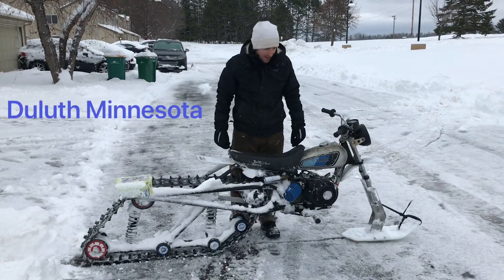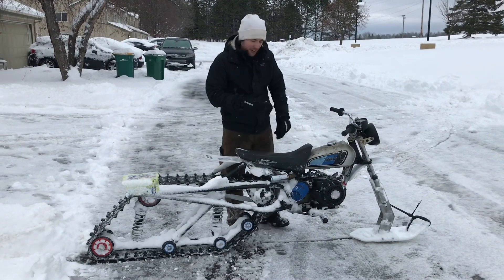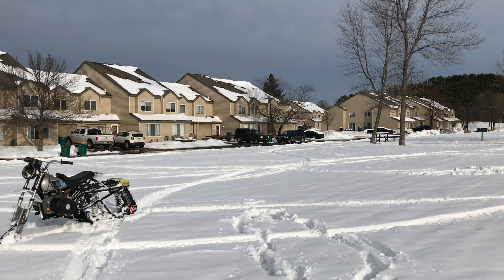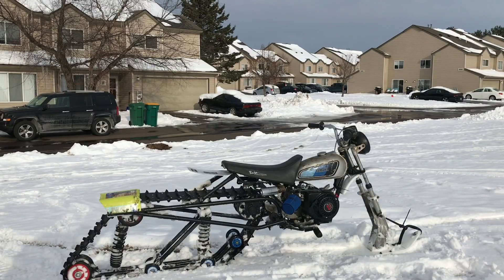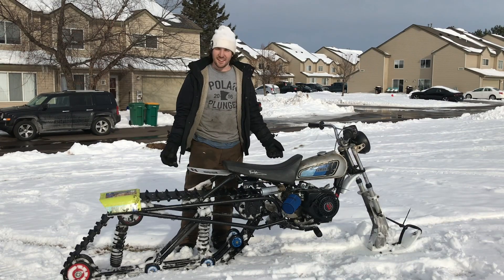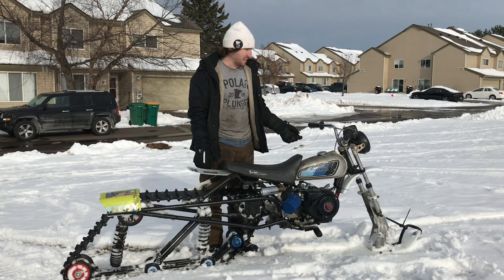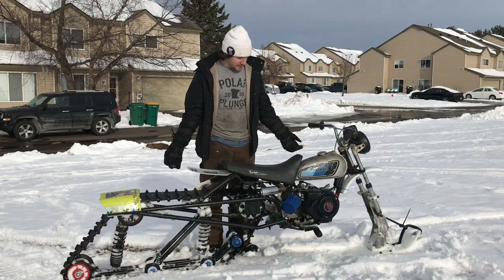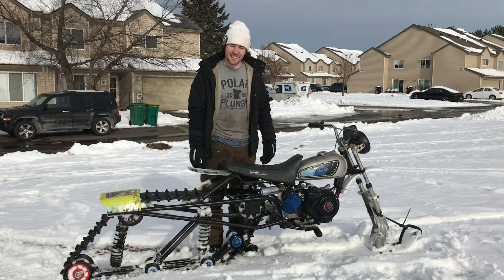Home Made, Predator 212cc Powered, Polaris Tracked SnowBike!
Fully completed! This 1980 Yamaha GT80 was transformed into a Gas powered SnowBike using a Polaris 121in track, a Predator 212cc Engine, and a home made Ski made from HDPE plastic.